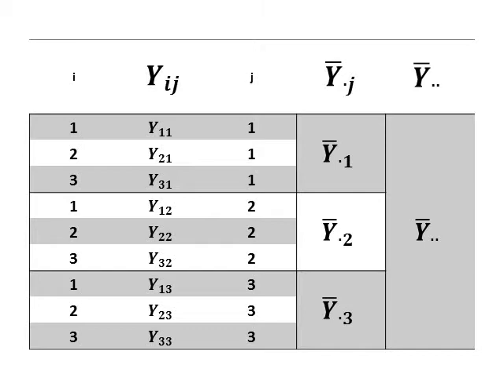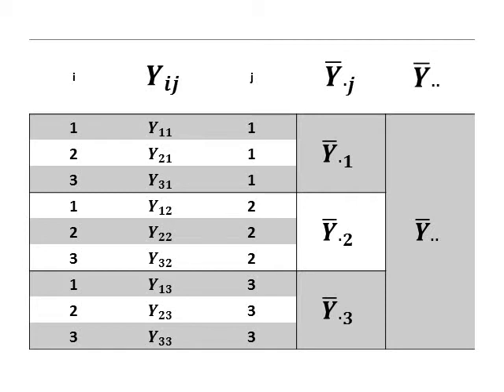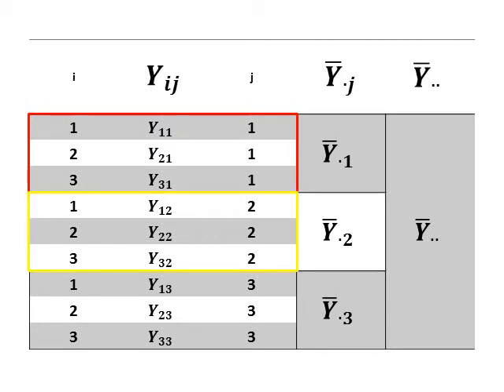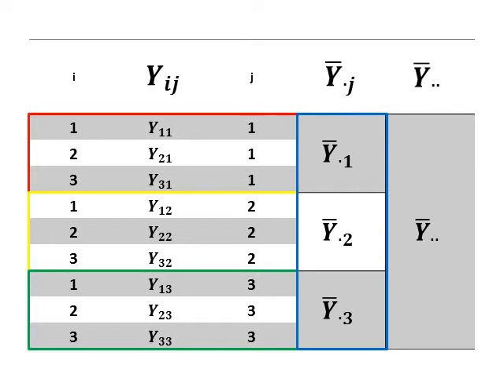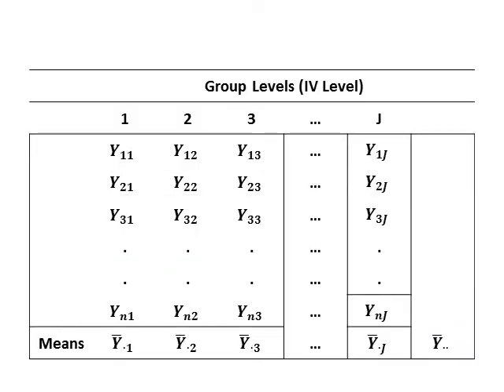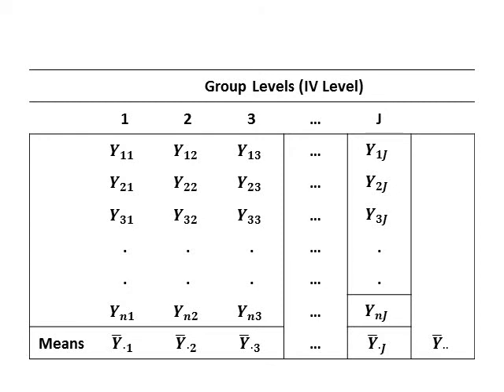ANOVA 6 Layout